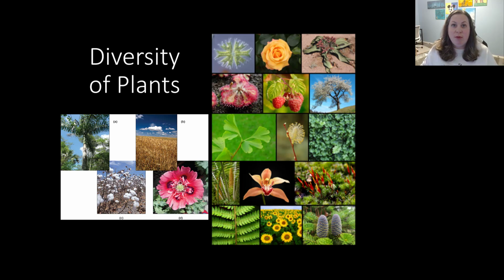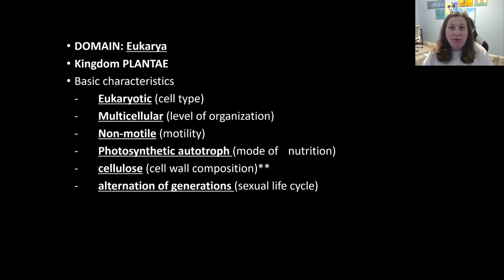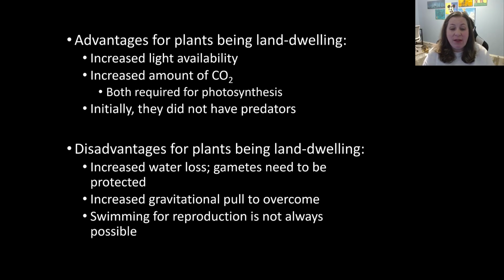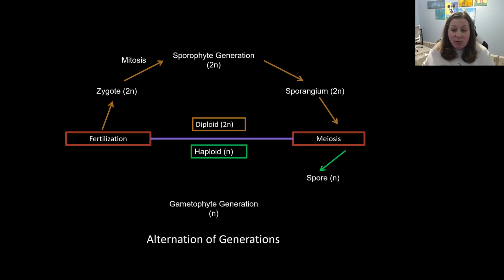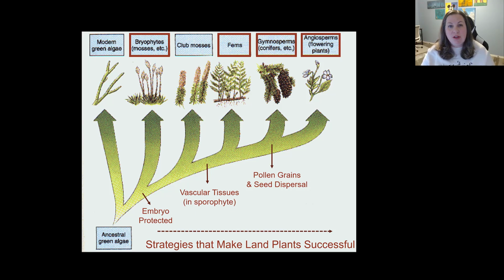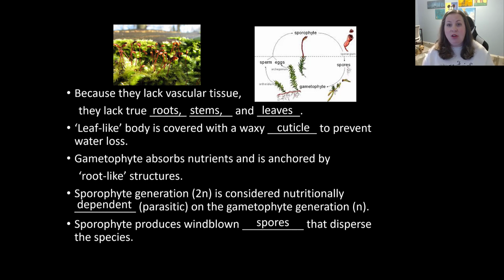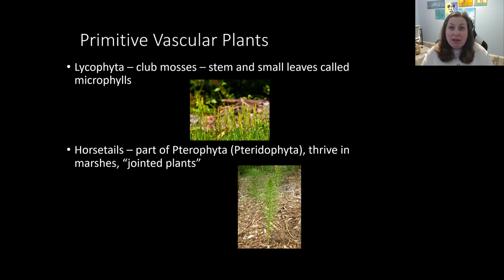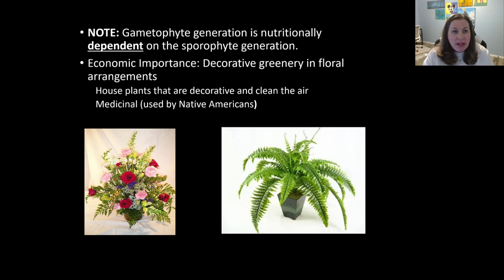Plant Diversity Part 1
Introduction to plants with a focus on mosses and ferns.